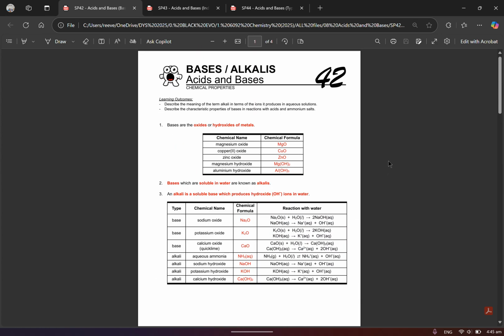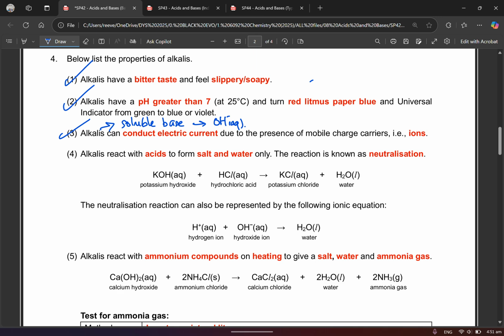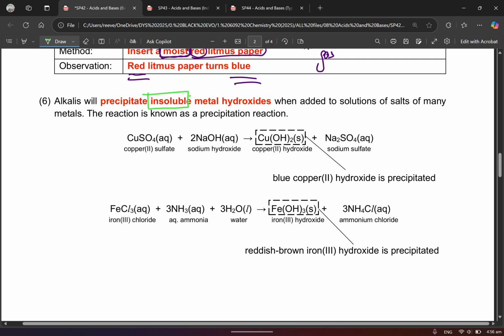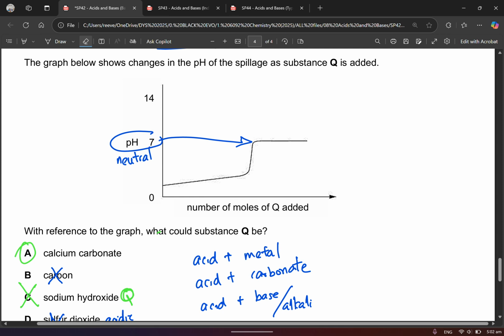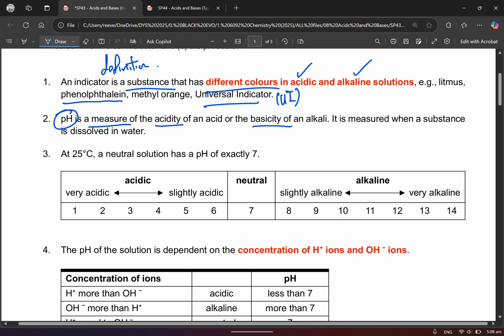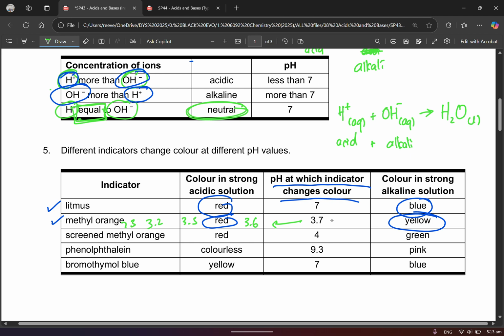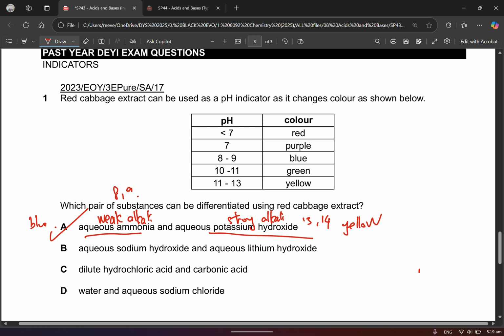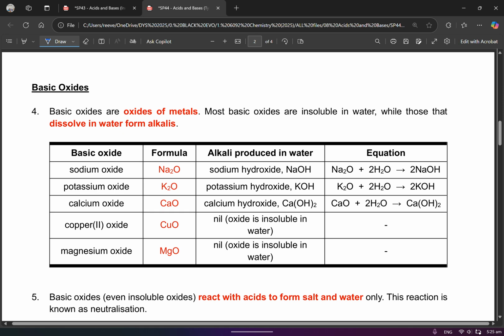Bases, Indicators, Type of Oxides